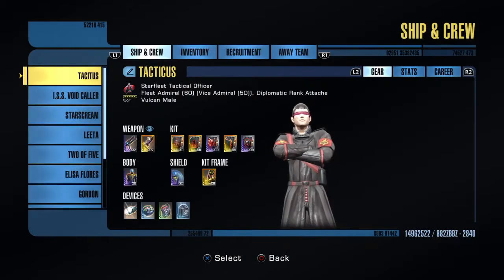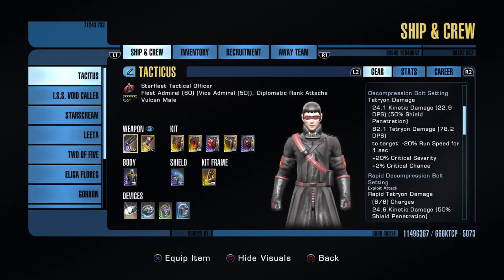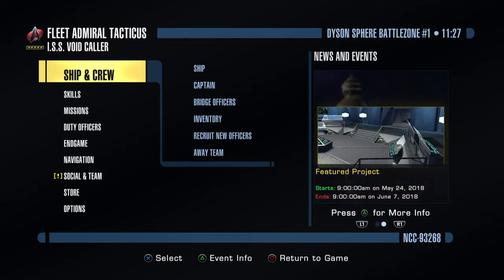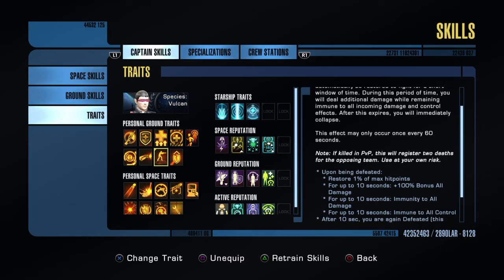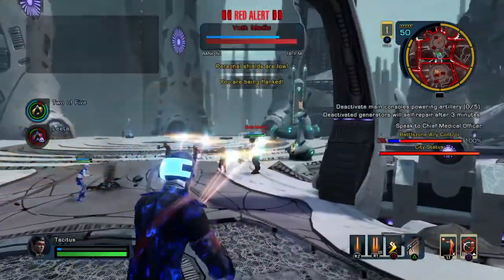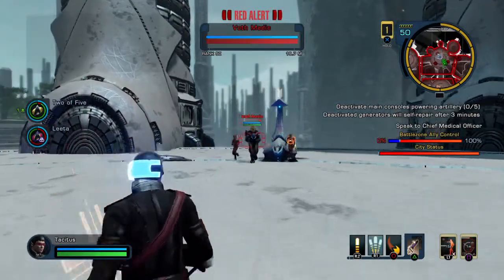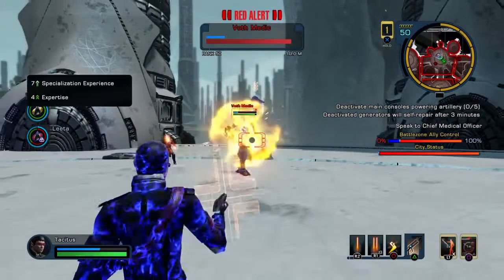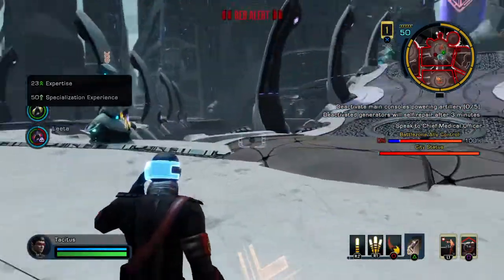Star Trek Online Ps4 competitive reputation ground gear review